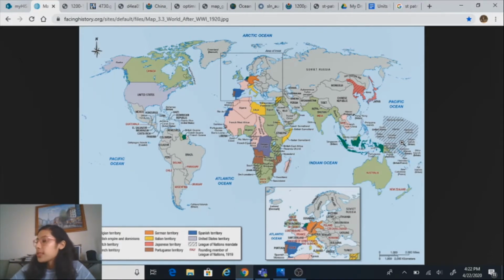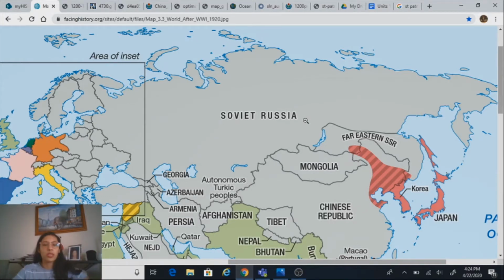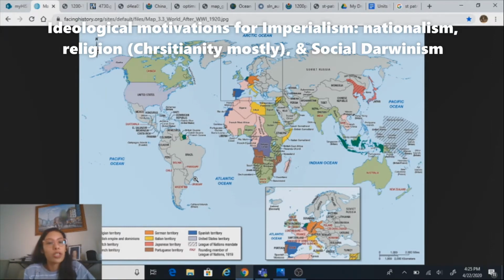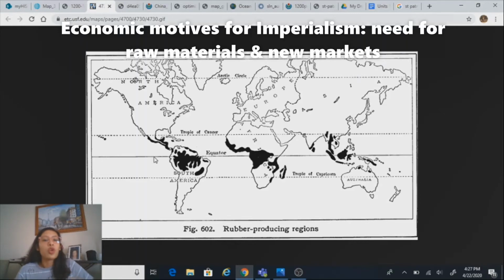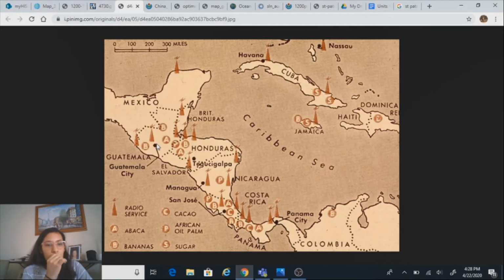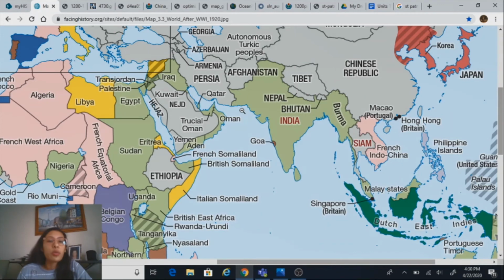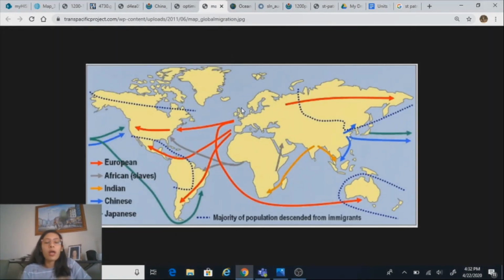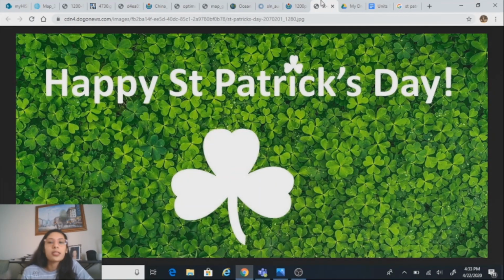Unit 6 Review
This video goes over a brief, very brief, review of Unit 6: Consequences of Industrialization (Imperialism).